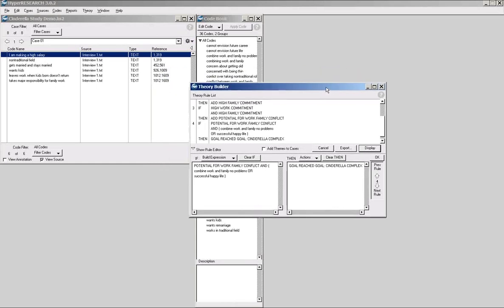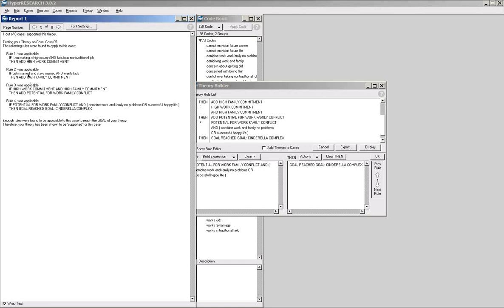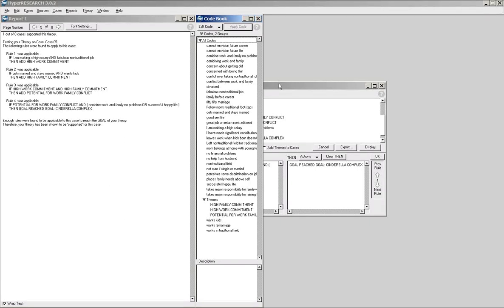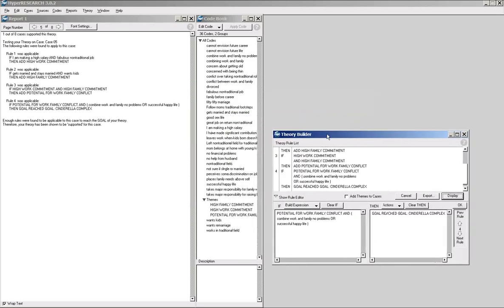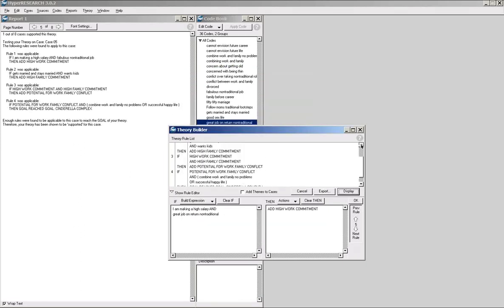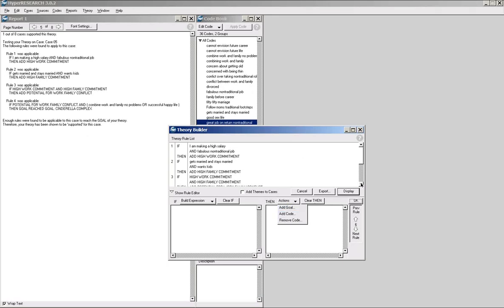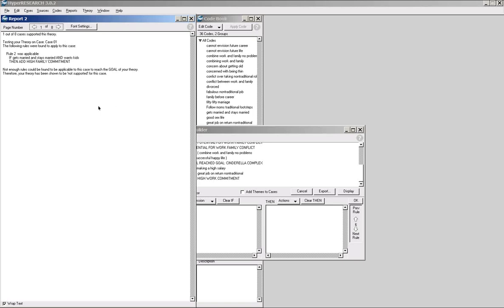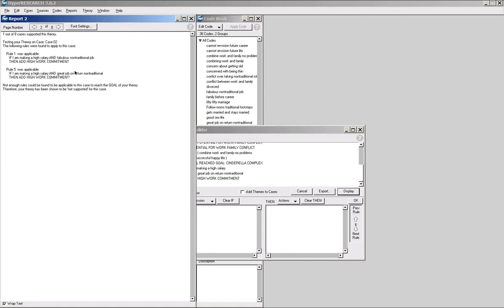HyperRESEARCH Intermediate Part 2.wmv